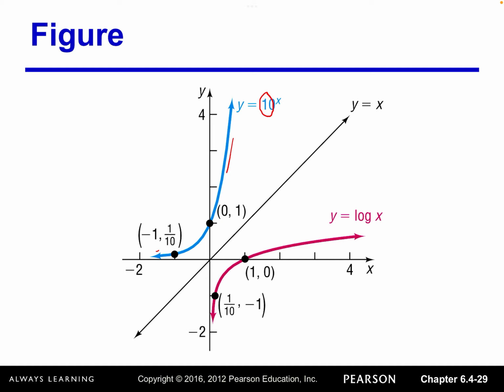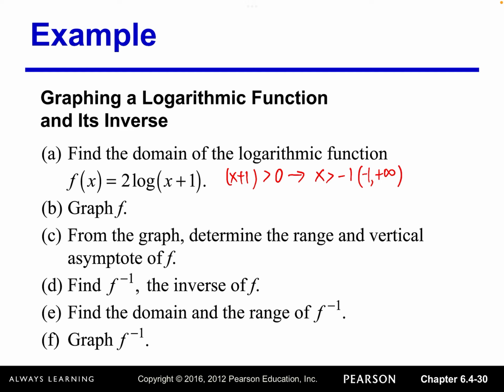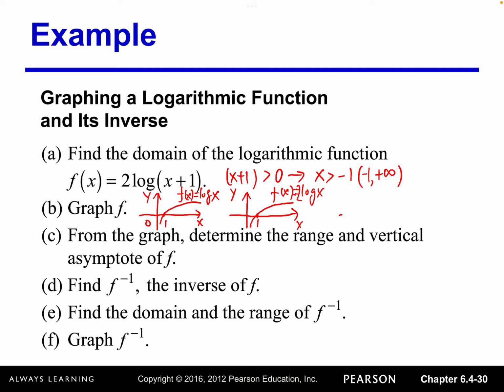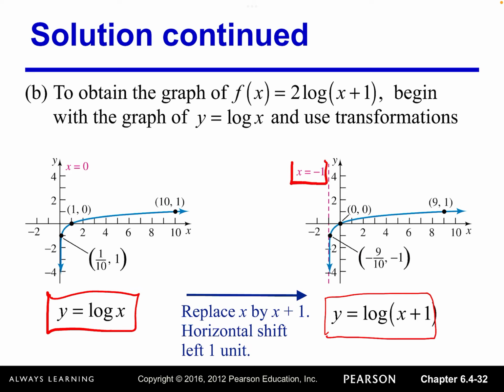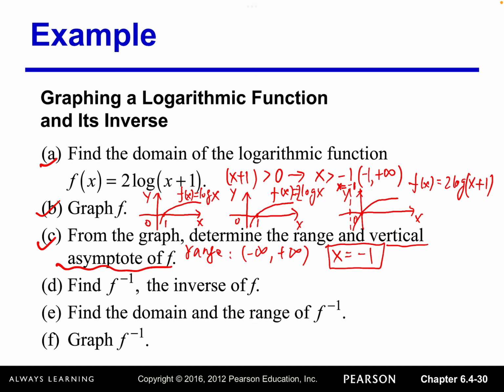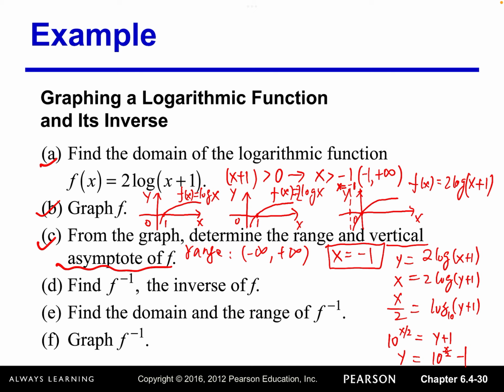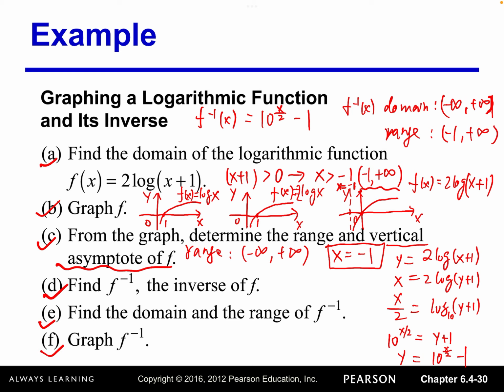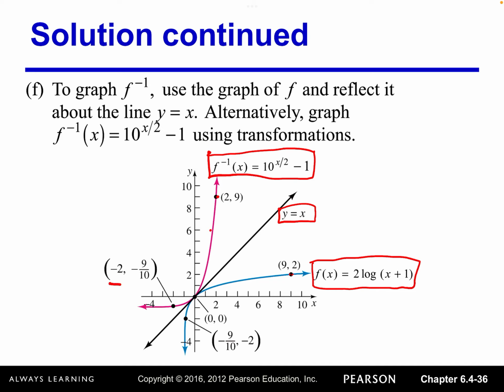6.4 Logarithmic Functions Part4